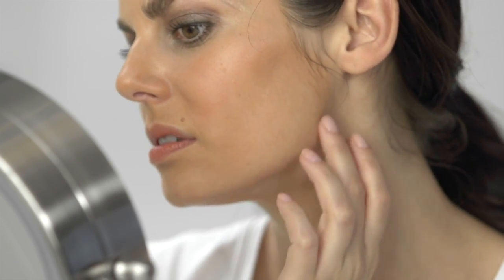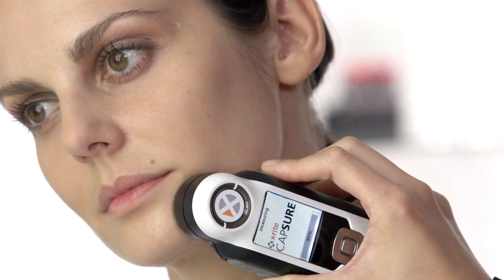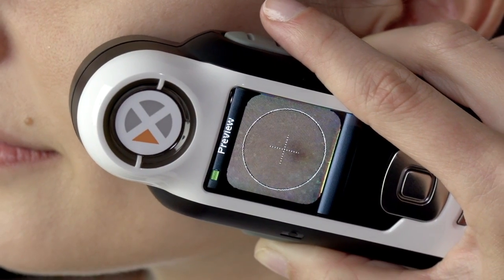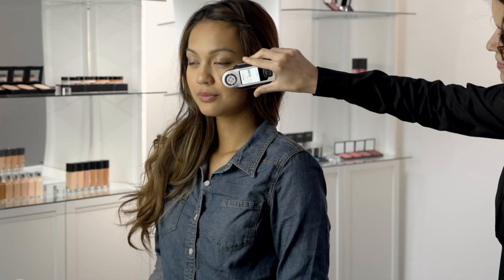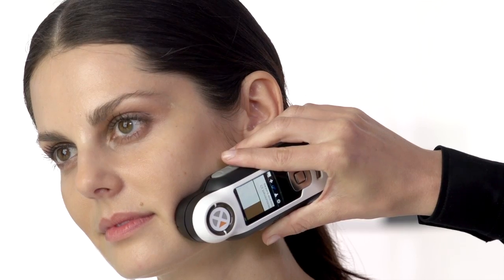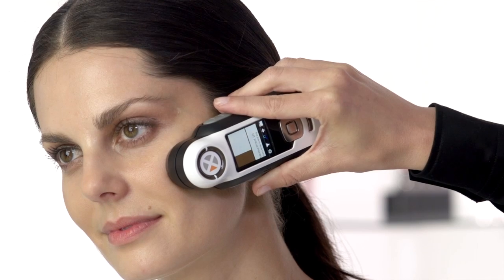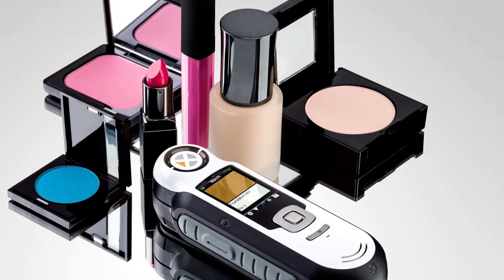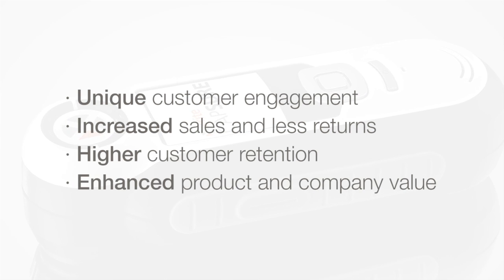CAPSURE™ COSMETIC - the Perfect Color Match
Changing the Face of Color Measurement. CAPSURE Cosmetic is a convenient handheld instrument that measures skin tone for a perfect match and recommends corresponding cosmetics products for consumers.